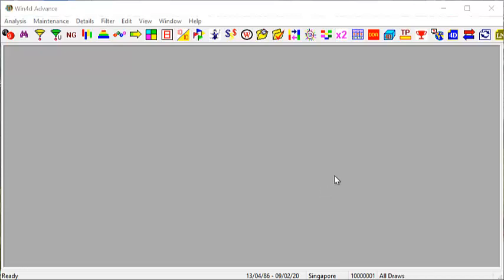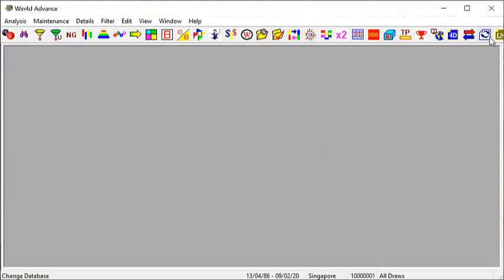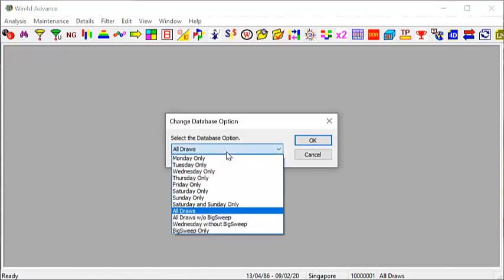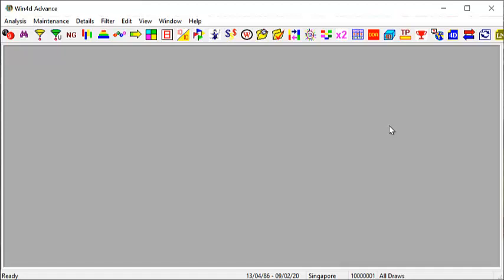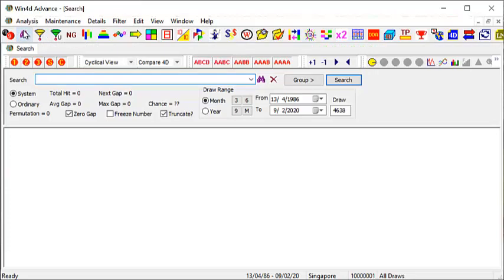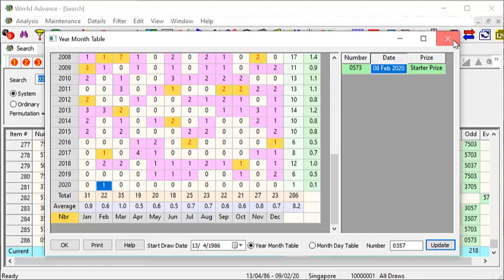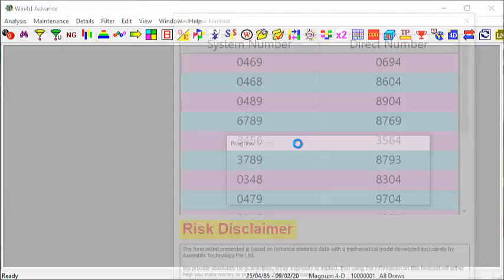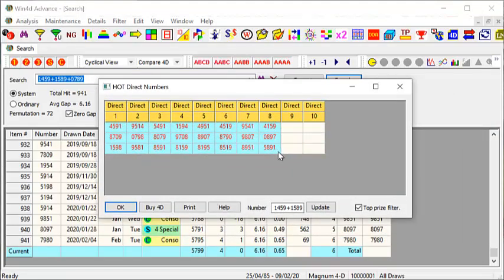Win4D Advance Software Tips For 12 February 2020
I thank you for you from the bottom of my heart for your precious time watching this video. In this video, I will be sharing my opinion on the 4D numbers for both Singapore and Magnum.

I do give an explanation of what this data is about is and also how to read this data. Do take note of how I derive and yes may you get the best of this video.

All the feature can be found in Win4D Advance Software.  I have given my explanation on how I pick the 4D numbers using the features mentioned.

Win4D Advance can install in Windows Operating System Windows 7, 8 and 10.

After upgrade, please clear the old data by going to the main menu - maintenance - reset-summary.